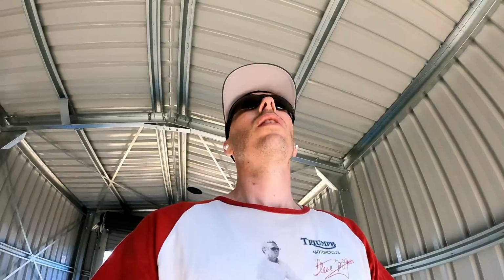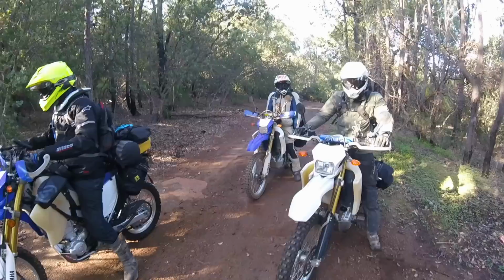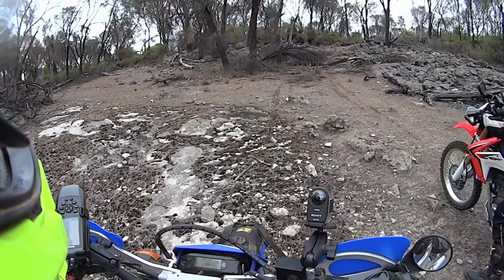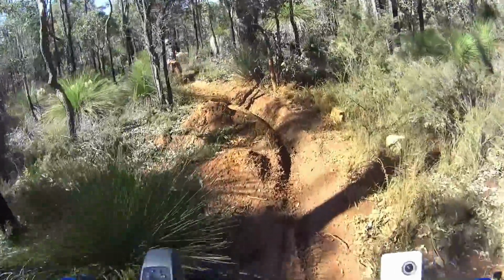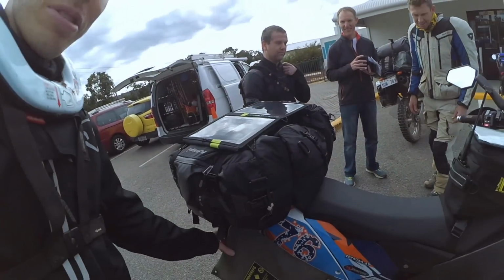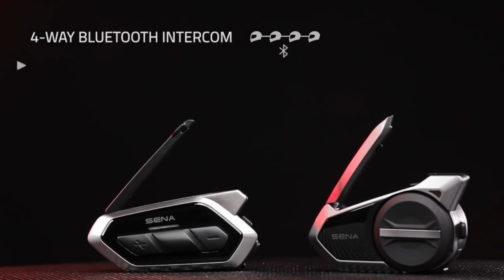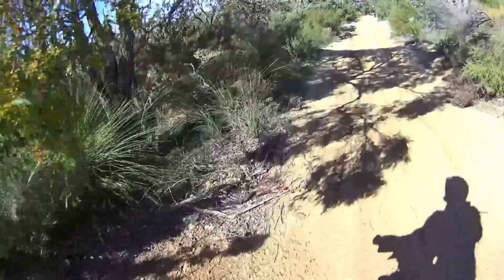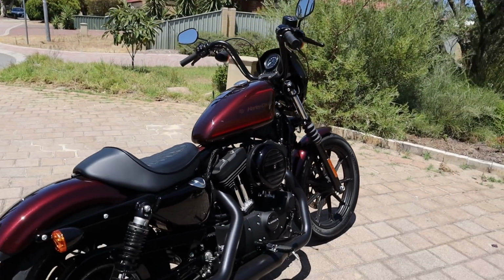Did I sell my BMW F700GS | Fighting fatigue | How to ride in sand | Shed build cost $$?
Time to dive into the comments section and see how the community is doing. Plenty of great questions and topics on all things adventure and dual sport motorcycles. How much did my shed build cost? Can you pack enough on a dual sport for multi-day trips? Sand riding tips and why did I sell my BMW F700GS?

COS
ADV MEDIA